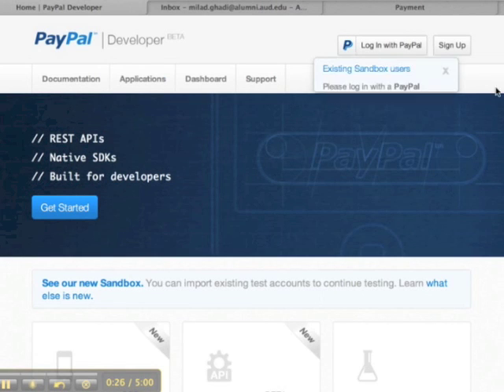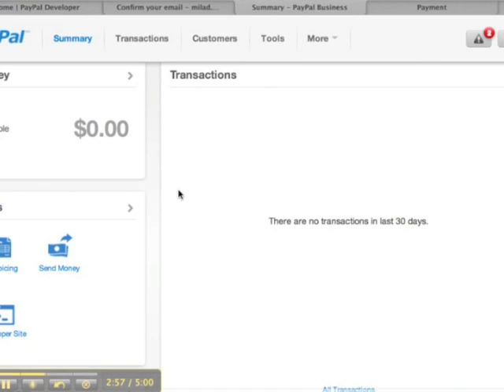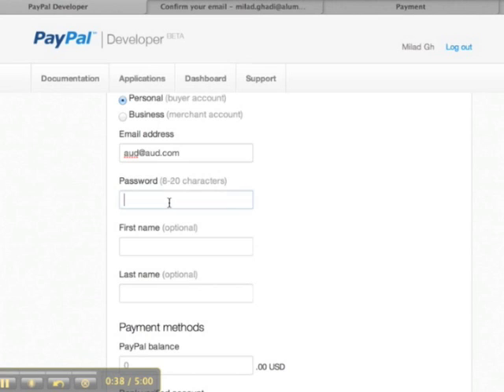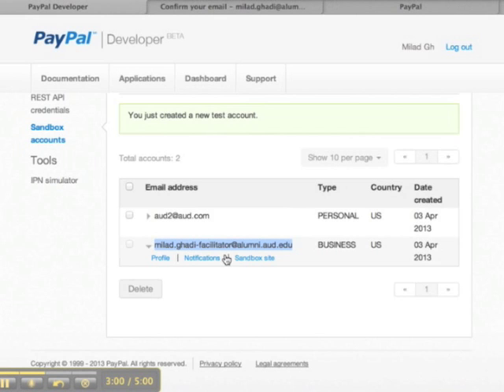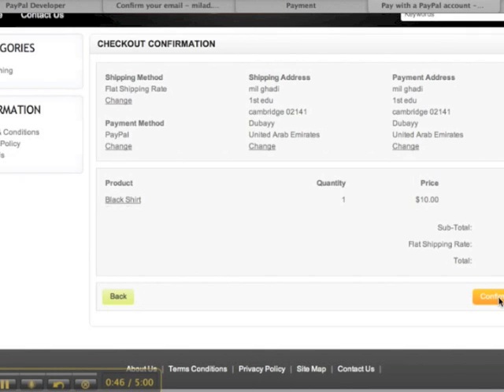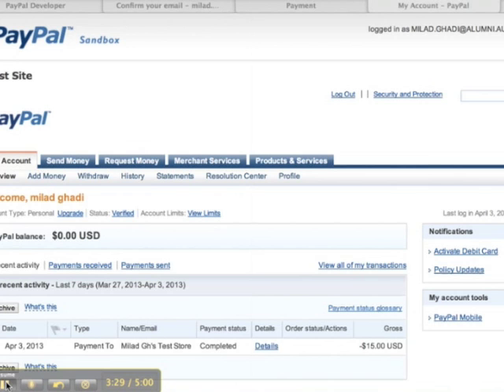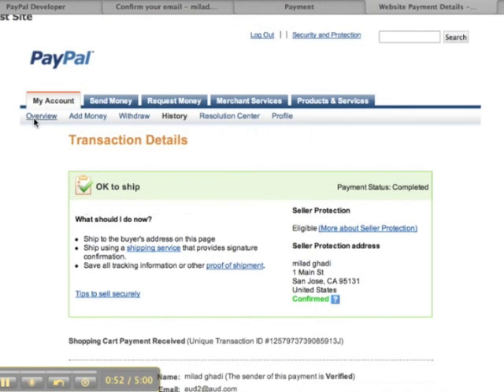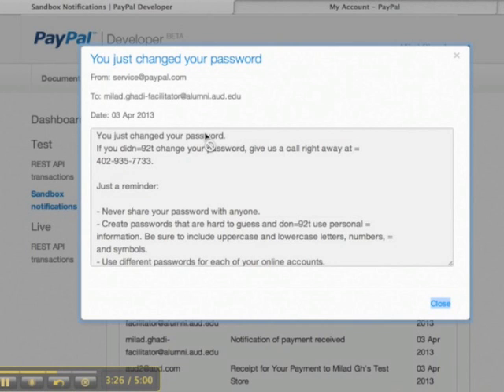Paypal Sandbox Tutorial AUD